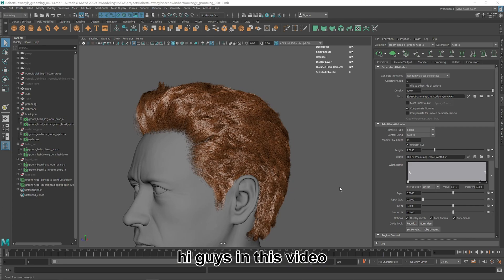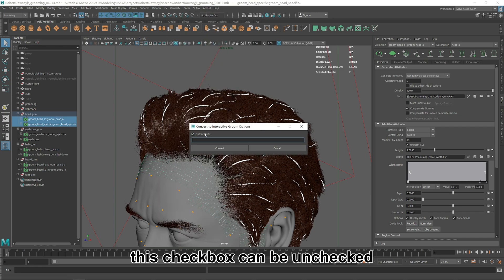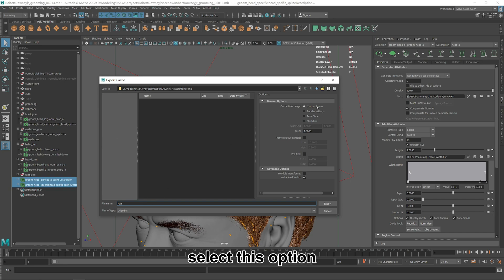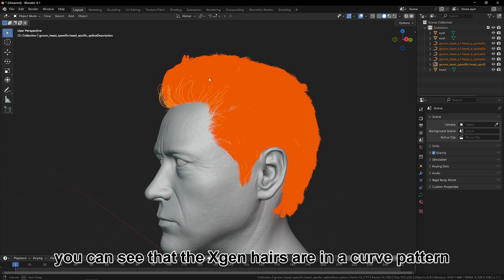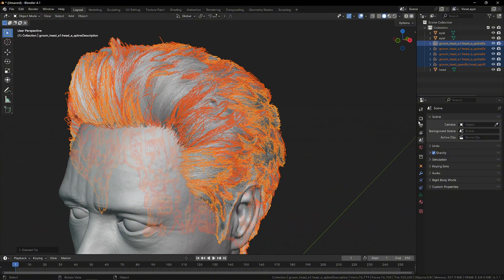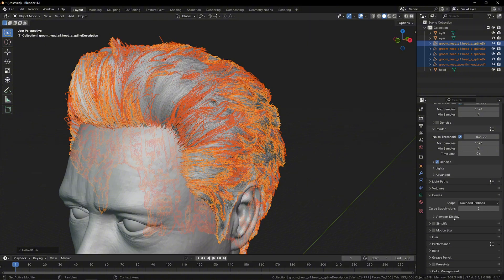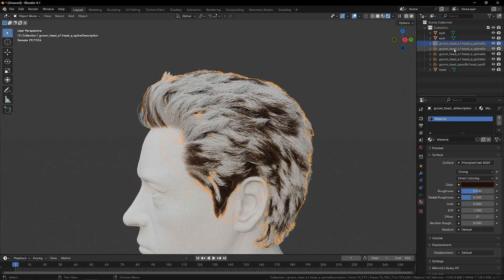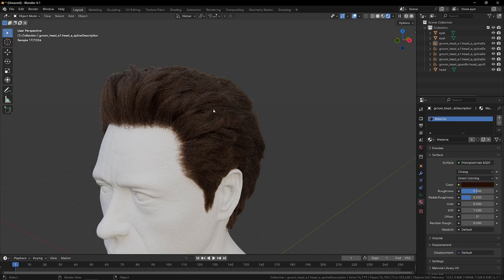How to Move XGen Hair from Maya to Blender Super Easy!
In this video I'll show how to export Xgen hairs from Maya to Blender and render them among other things, very simple, enjoy.